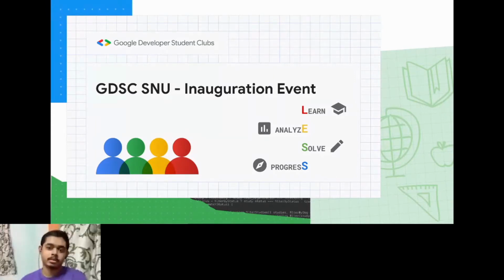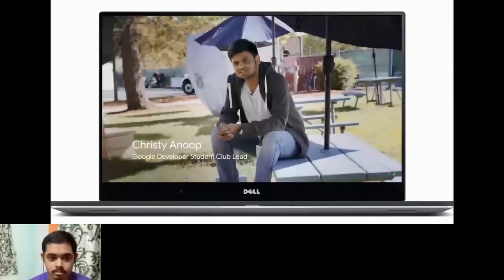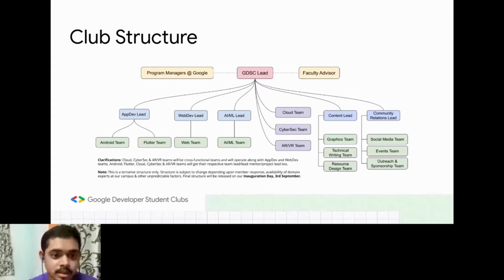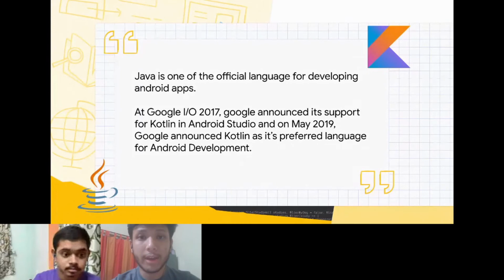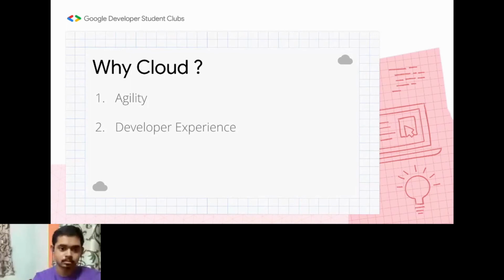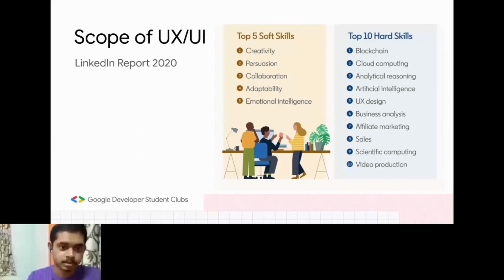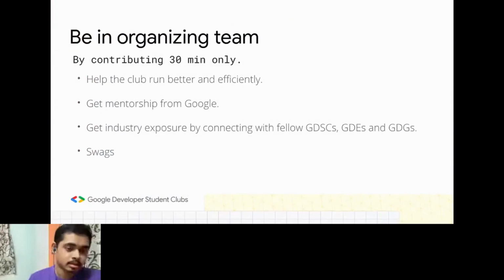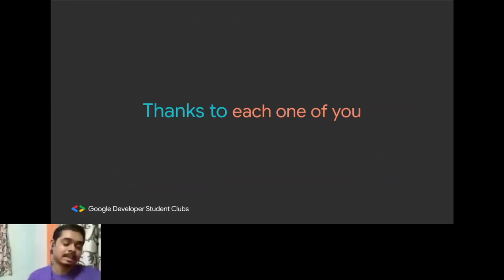Inauguration Event | GDSC SNU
Inaugural event and info session of Google Developer Student Club, Sister Nivedita University held on 3rd September, 2021.

The environment was full of enthusiasm!!
If you are a techie and a student of Sister Nivedita University, you simply can't afford to miss this!

Hope to see you all in next event!